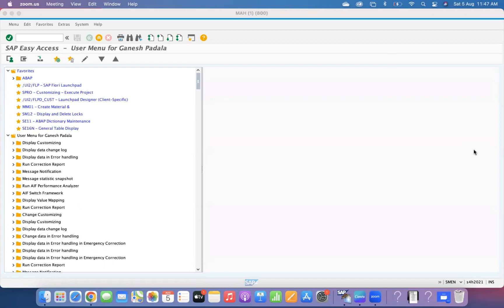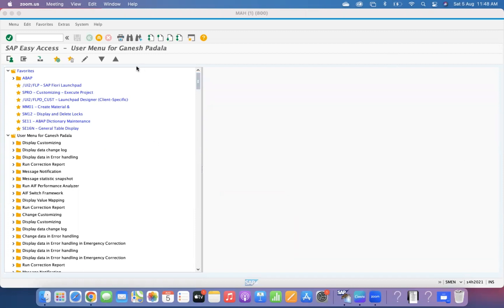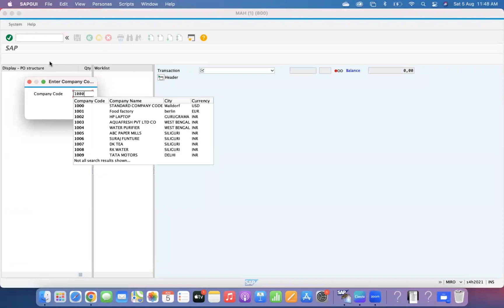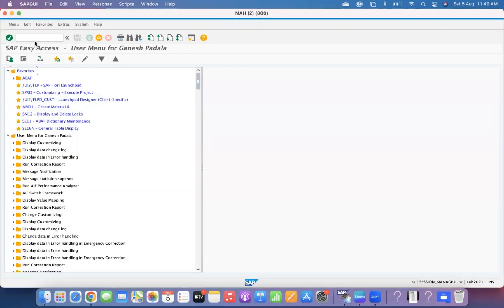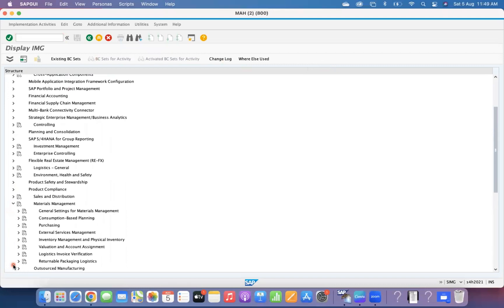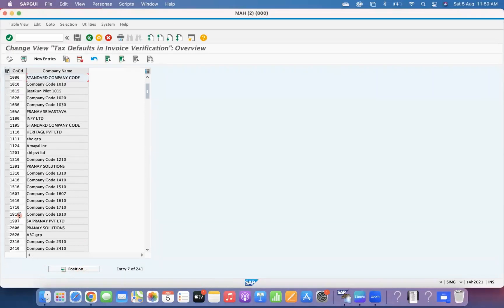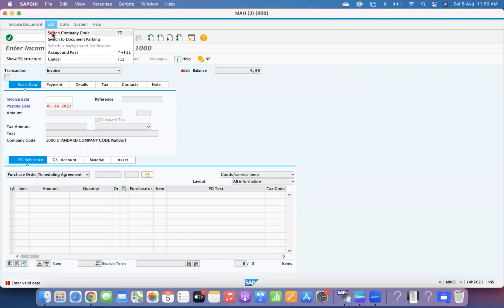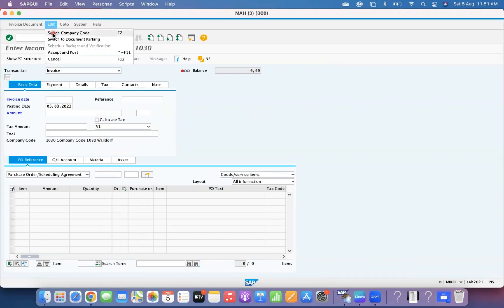S4 HANA Procurement - Default Tax Code in MIRO Transaction Code - SAP Learning Videos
You can also visit my SAP Blog for many of my documents and my other videos at s4hana

Ganesh